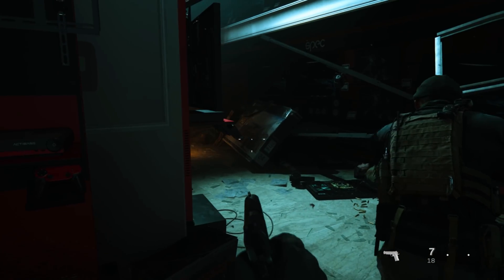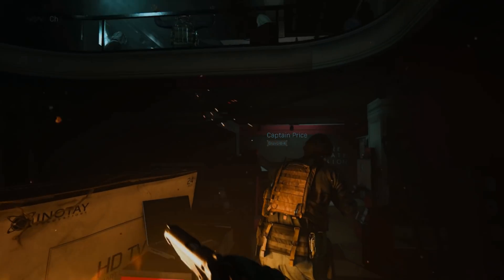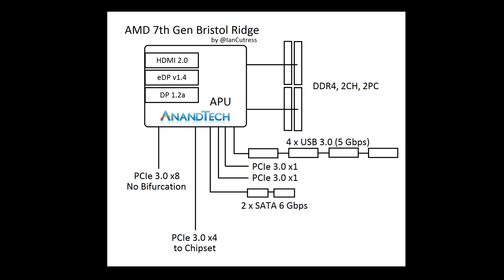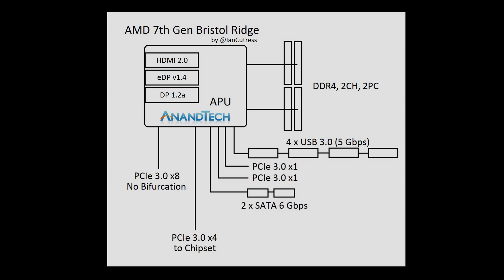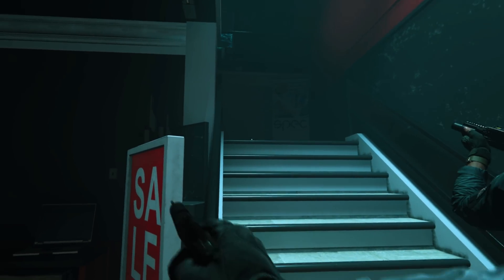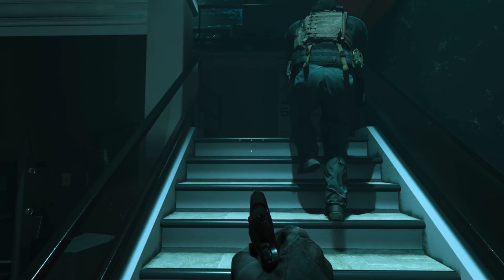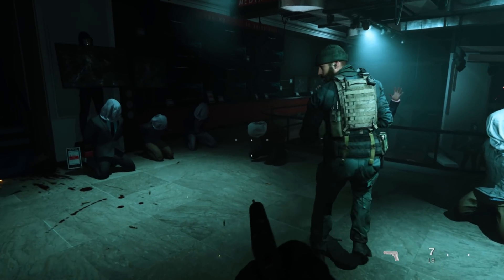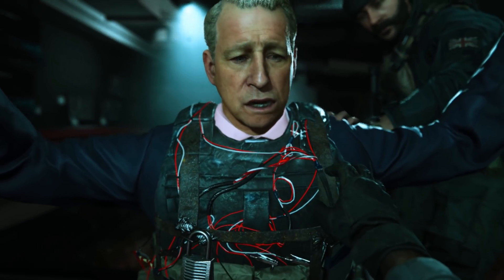New Nintendo Switch SOC PCIe Development + Applications Examined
The long in development New Nintendo Switch console has had many new functions, features etc that have been discovered in over the past year plus of time that are not used on the current Switch. We discuss in-depth why the PCIe functionality is much more important than many realize and clear up some misconceptions some may have about PCI Express.